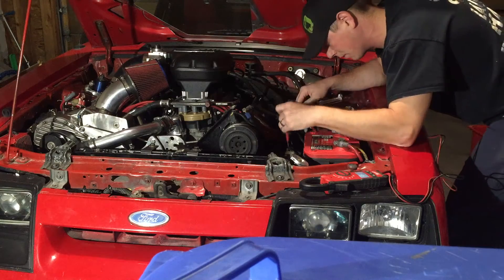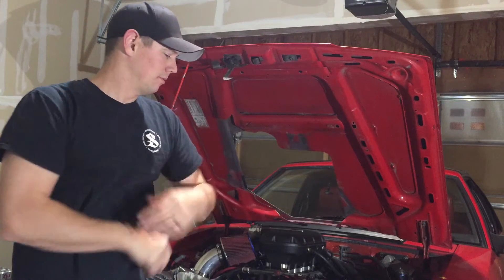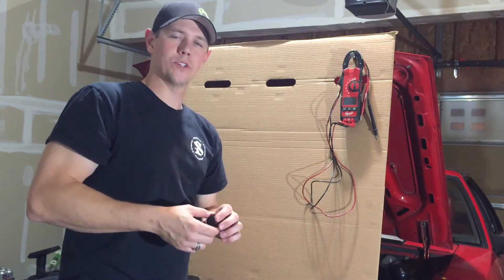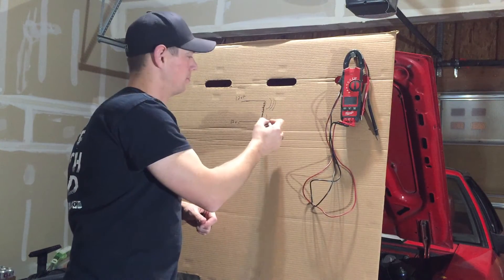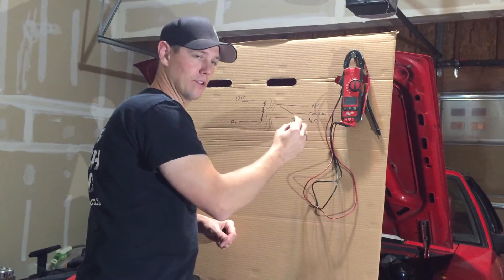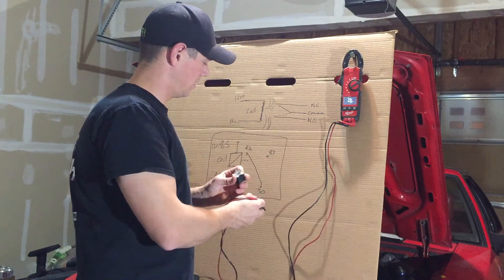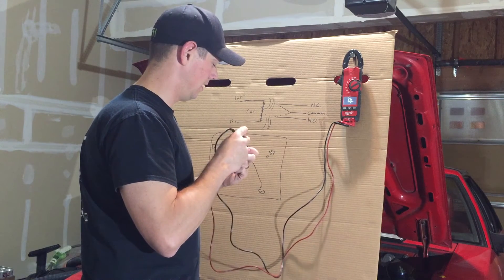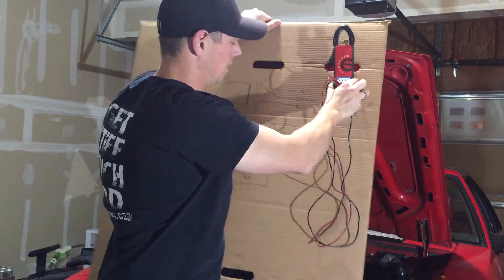How a Relay Works, Electrical Troubleshooting [Foxbody Mustang]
I show you how to diagnose a relay and the basic principals of how it works.  Post your comments below!